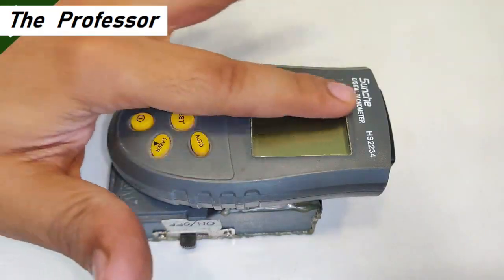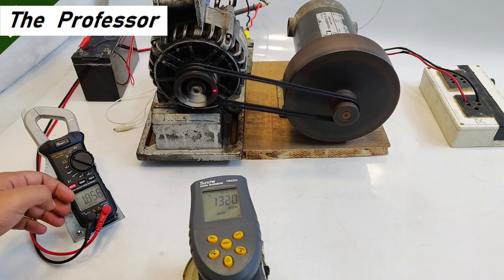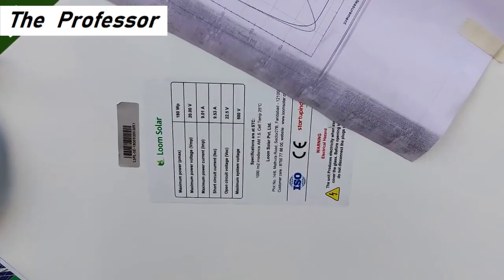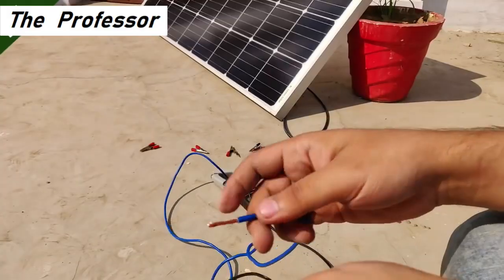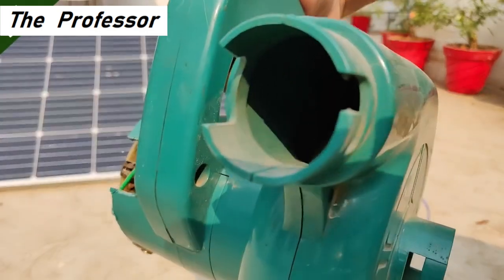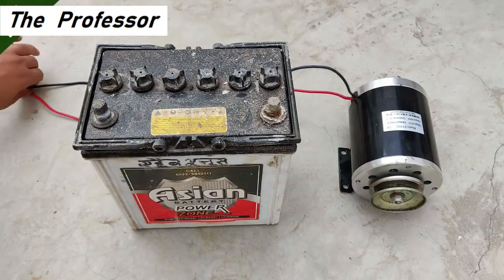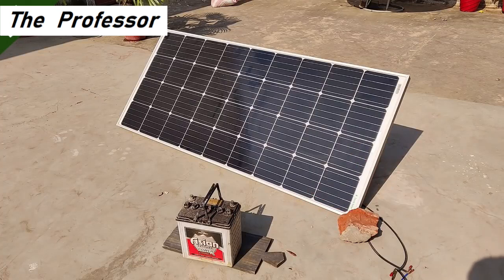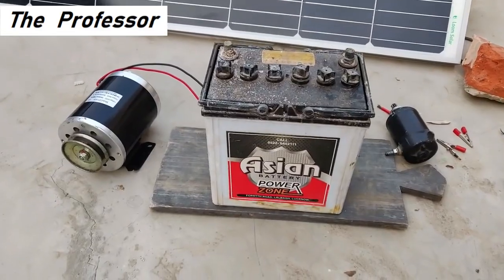3 Simple Inventions with DC Motor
👉 𝐁𝐔𝐘 𝐏𝐚𝐫𝐭𝐬 𝐟𝐫𝐨𝐦 𝐀𝐌𝐀𝐙𝐎𝐍/𝐁𝐀𝐍𝐆𝐆𝐎𝐎𝐃 3 Simple Inventions with DC Motor and tests by Mr Electron